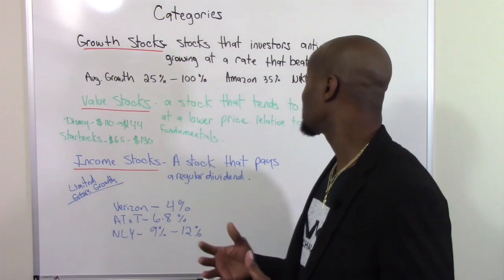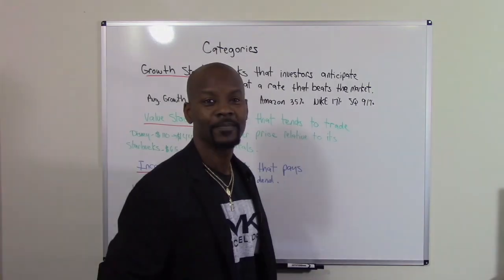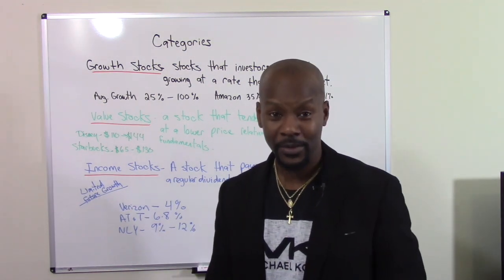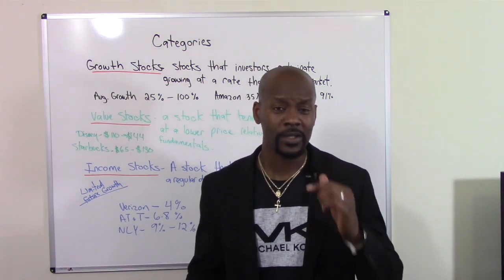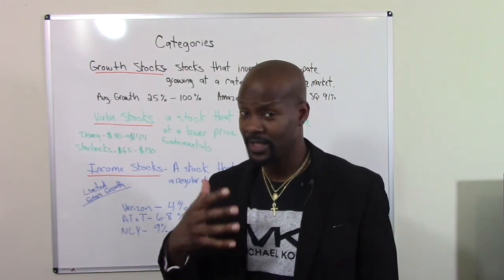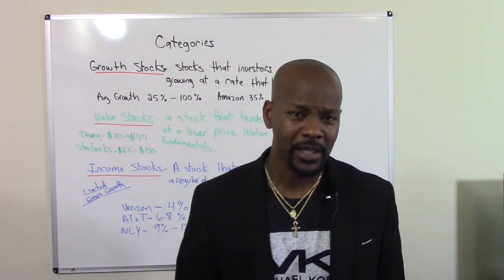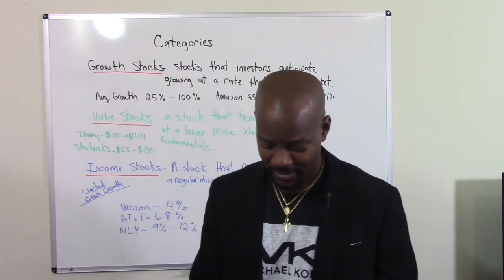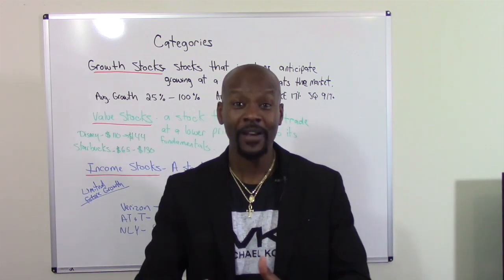Growth Investing vs Value Investing vs Income investing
Today we discuss growth investing vs value investing vs income investing in. Some people prefer growth investing in stocks while other prefer value investing in stocks. Today we will discuss them so you can make the best decisions for yourself and your future.